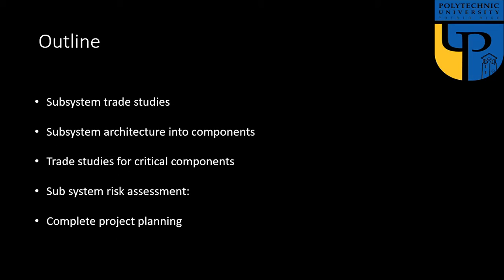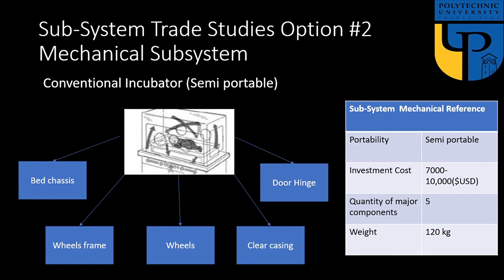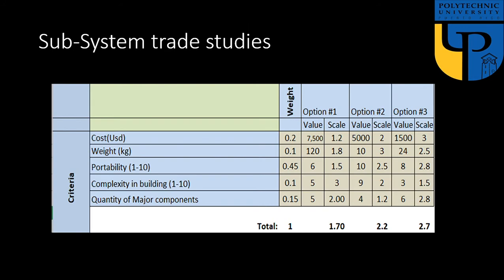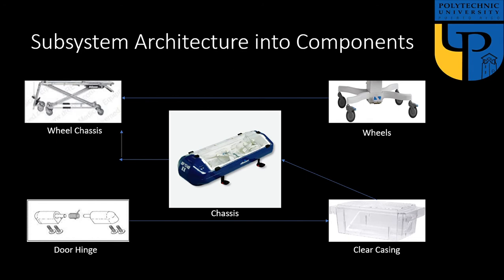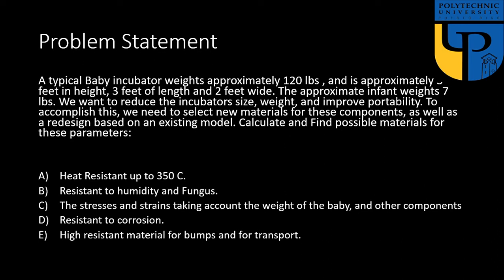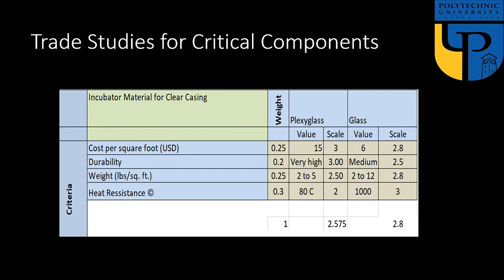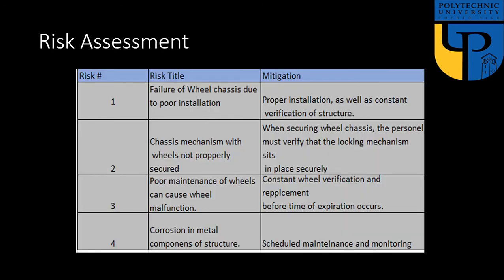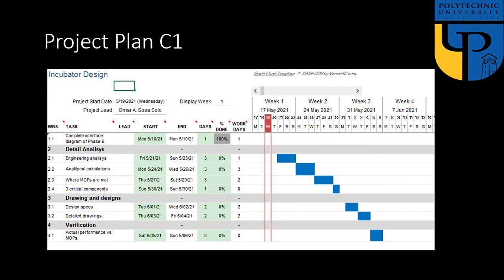Power Point Phase B Omar Sosa Soto